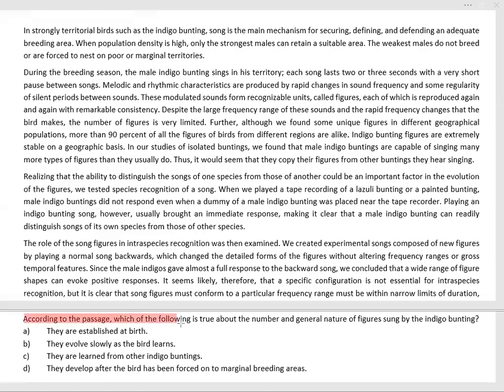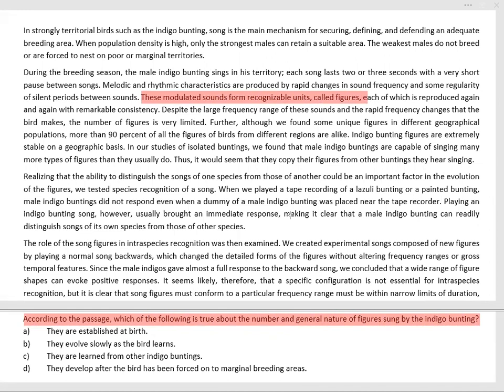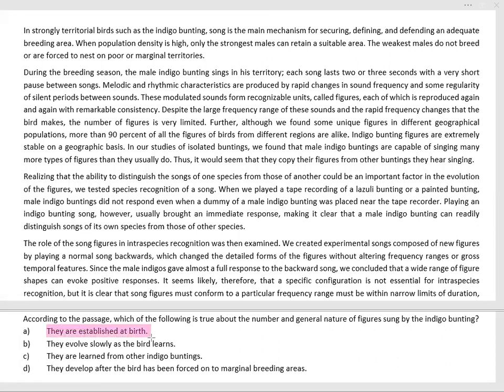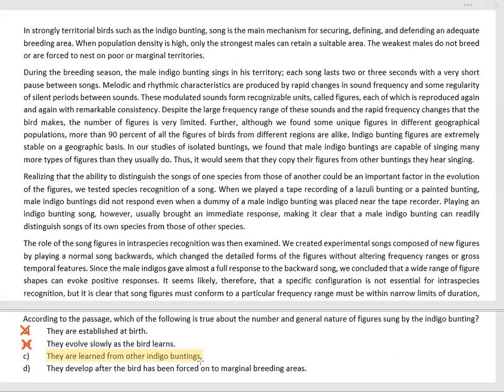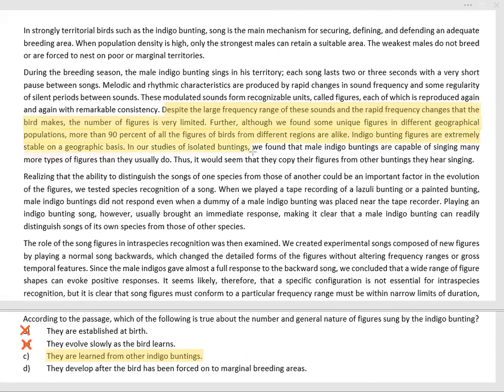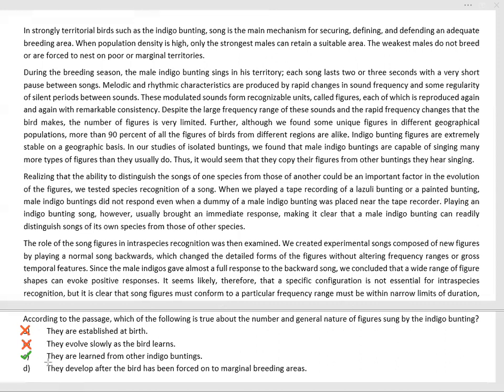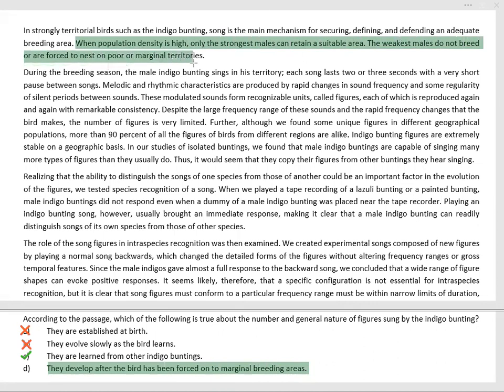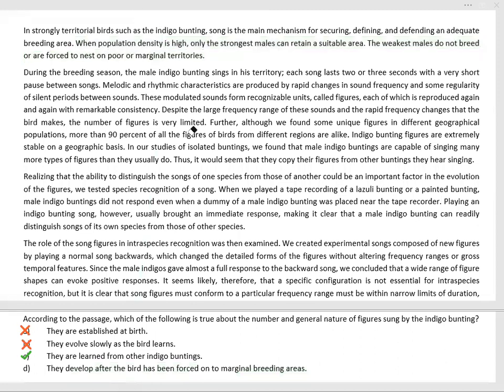CAT RC Video Solution 9th August - Part 1